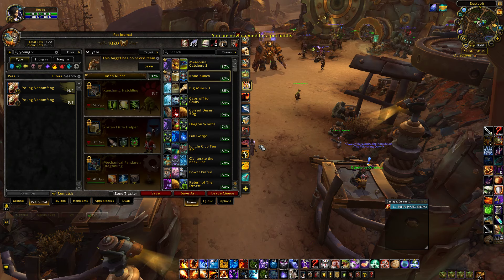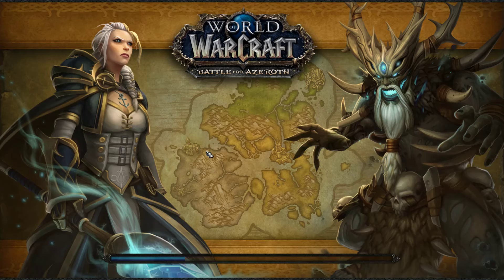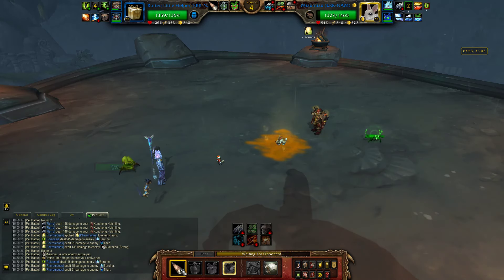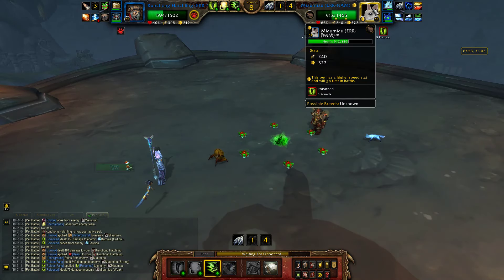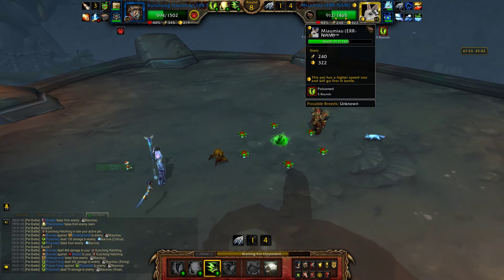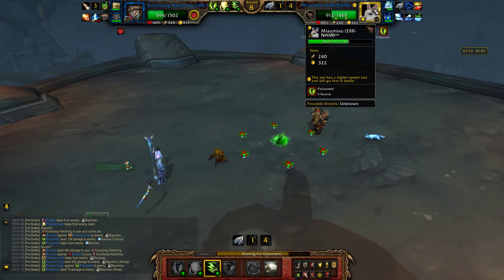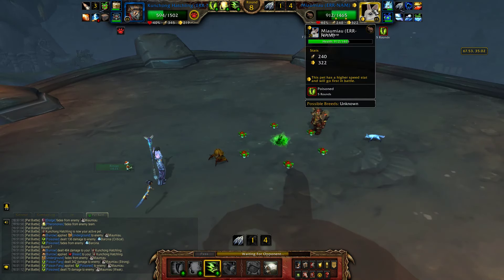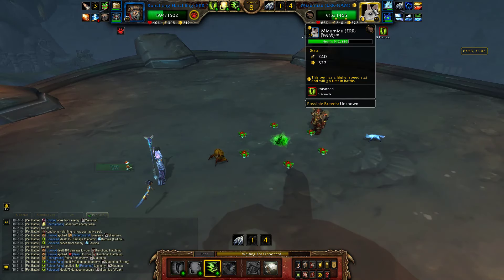PVP Pet Battles - 100 Win Club: Robo Kunch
A team that I have had lots of fun playing to 100 wins and not too shabby 88% win ration especially without any of the more fashionable pets. The Kunchong Hatchling is the strongest pet on the team but it is back up with some really good other pets. The combo with the Kunchong and the Rotten Littler Helper can be devastating I've won outright a game in 7 rounds with it before. The sweeper and pet that lets you get resets at the start of the game is the MPD. It has the split aoe that can really punish an opponent when they are low on the backline.